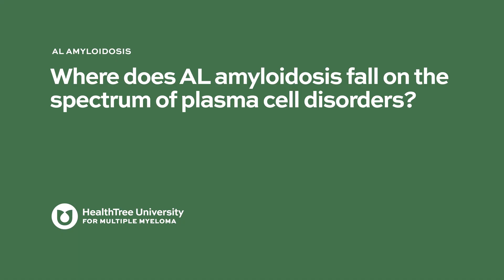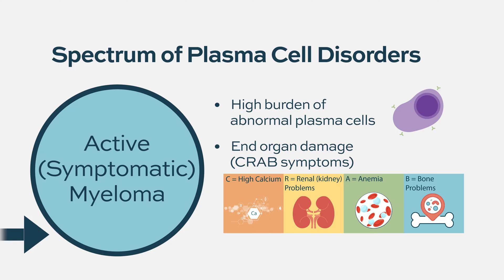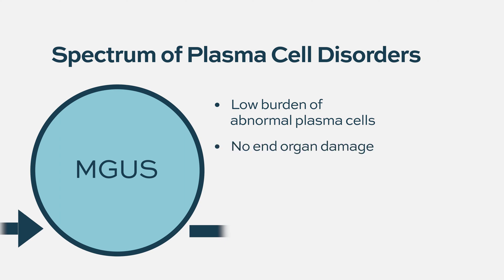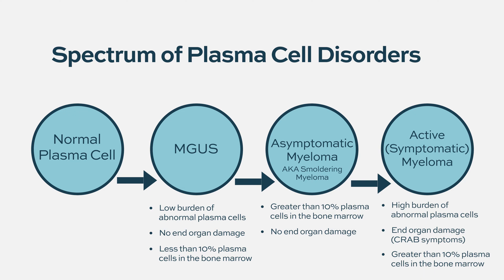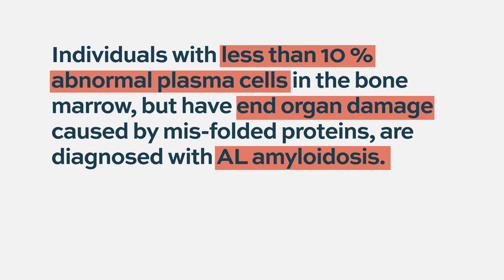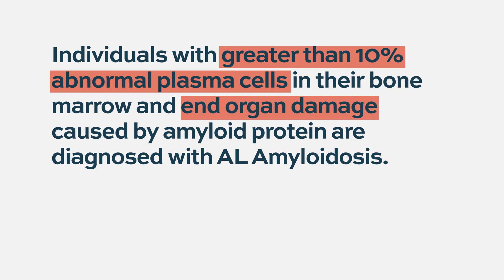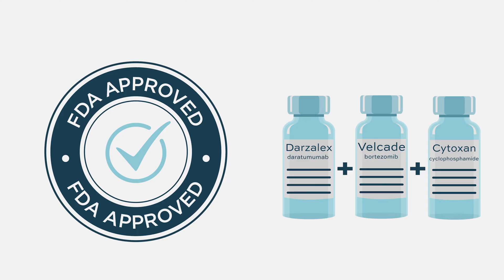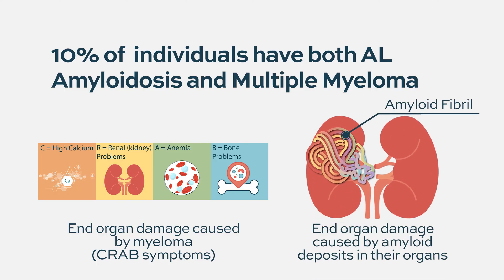Light Chain Myeloma vs Amyloidosis: What’s the Difference?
Light chain myeloma and amyloidosis can appear similar, but they are distinct conditions with important differences in diagnosis, symptoms, and treatment. This video breaks down how they compare and why it matters for patients and caregivers.

0:00 Intro
0:08 Where does AL amyloidosis fall on the spectrum of plasma ell disorders?
5:43 Outro